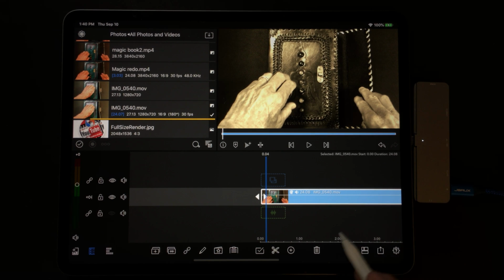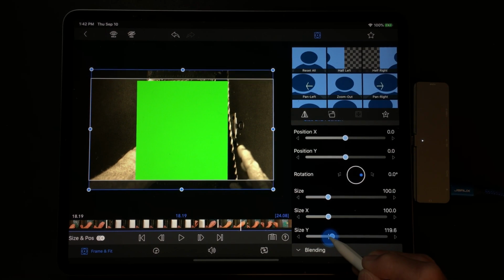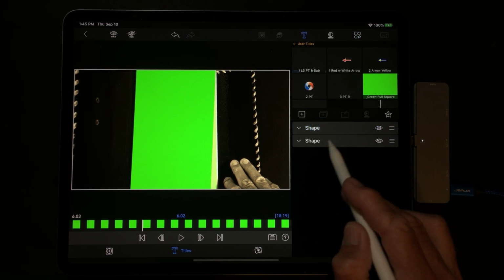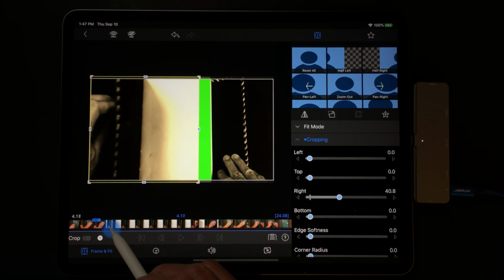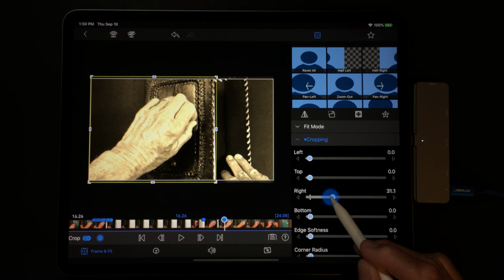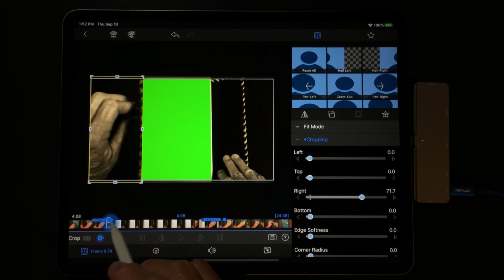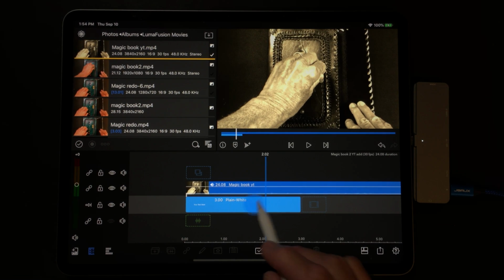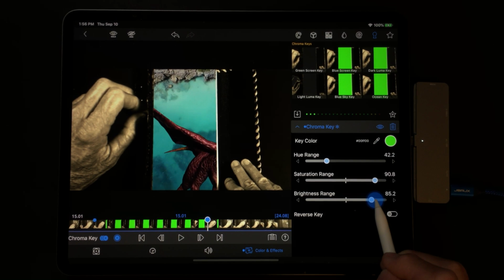Masking In LumaFusion Magic Book -Harry Potter Spell Effect!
Masking In LumaFusion Magic Book Like Harry Potter Effect! Create a video with magical looking effects.  You can easily mask in Lumafusion with this tutorial!
Open your magic book to a spell, photos, videos, or what ever you can dream of using this tutorial on masking in Lumafusion.  All you need is a book to record, LumaFusion masking, and your imagination!  You are the Video Wizard!

What I use to record in my studio and in the beautiful world outside:

Camera: and Accessories
Osmo Action by DJI
DJI Action Audio Adapter
ULANZI BG-1 5200mAh Power Bank Hand Grip Vlog Monopod Handle Tripod
DJI Mavic Air 2
Nikon 7100
Nikon Lens: 18-200
Iphone X
Apple Lightning to USB Camera Adapter

Lighting
Neewer 2 Packs Dimmable Bi-Color 480 LED Video Light and Stand Lighting Kit Includes: 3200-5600K
Kamerar D-Fuse Trapezoid LED Light Panel Softbox

Microphones:
MOVO Wireless Mic WMX-1
Blue Yeti Microphone
Samson Go Mic Portable USB Condenser Microphone
Samson C01U USB Studio Condenser Microphone

 Tripods & stands
Upgraded Microphone Suspension Stand, Adjustable Boom Scissor Arm Stand
Manfrotto MT190XPRO4 Aluminum 4-Section Tripod ,Black
K&F Concept TM2515T Professional 60 inch Camera Tripod Horizontal Aluminium:
Neewer 2-in-1 Camera Tripod Monopod with 360 Degree Rotatable Center Column and Ball Head QR Plate
Neewer 11-Inch Adjustable Articulating Friction Magic Arm
Neewer 7 inches Adjustable Articulating Friction Magic Arm